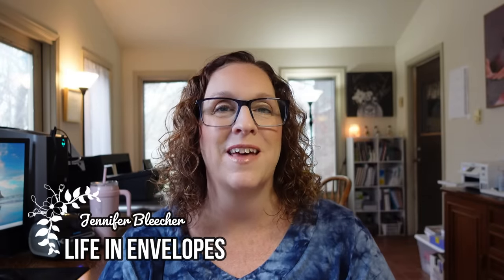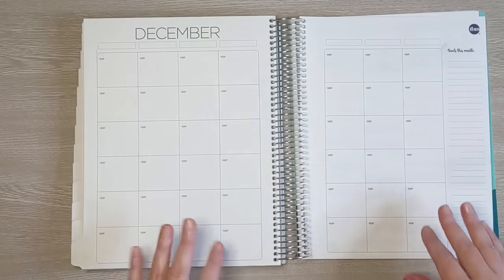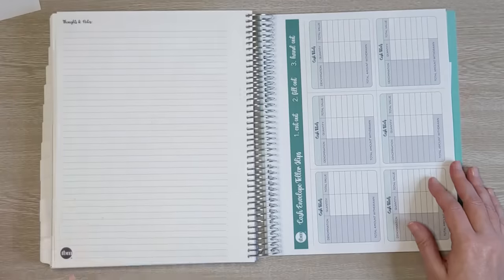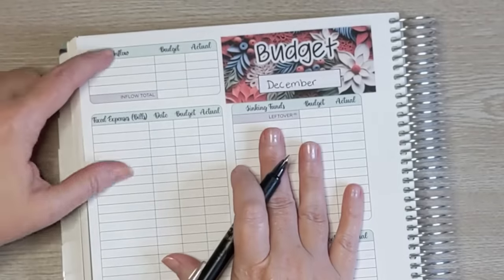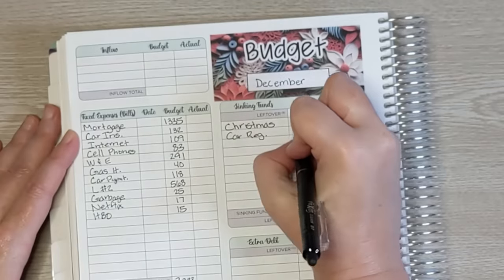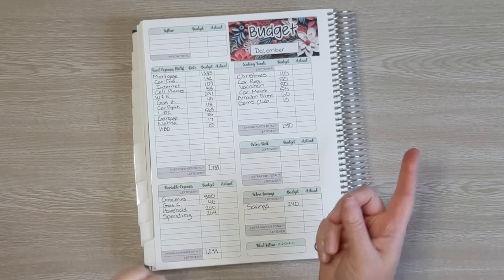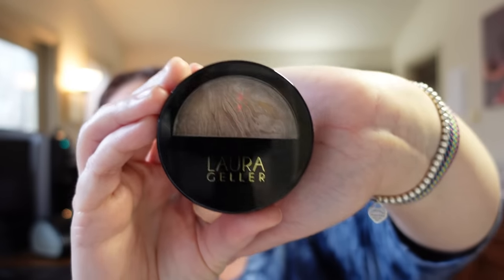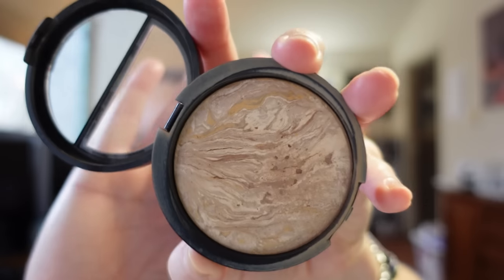December Budget Set Up / TBM BBP Workbook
AMAZON FAVORITES